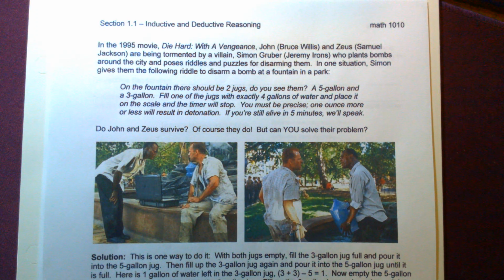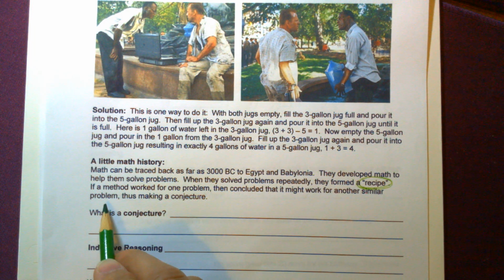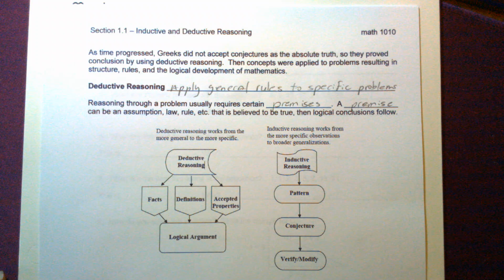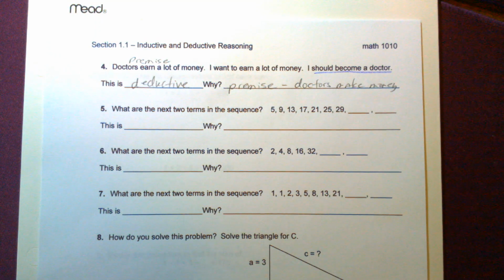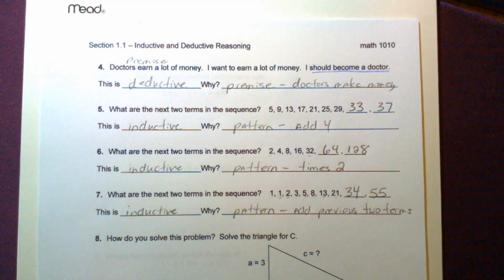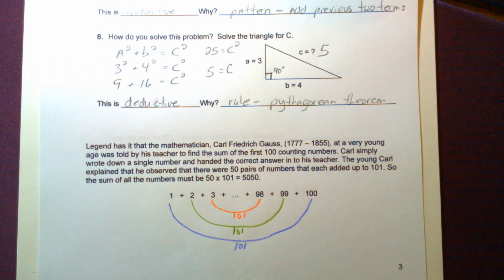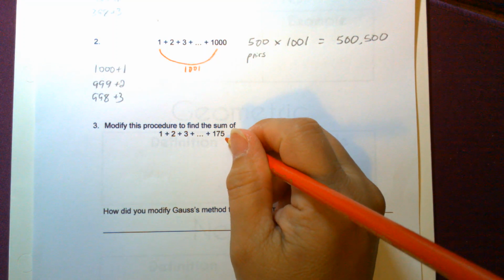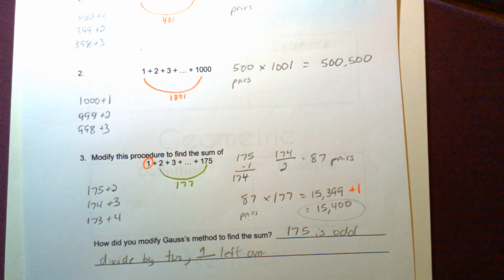math 1010 1.1 Inductive deductive reasoning